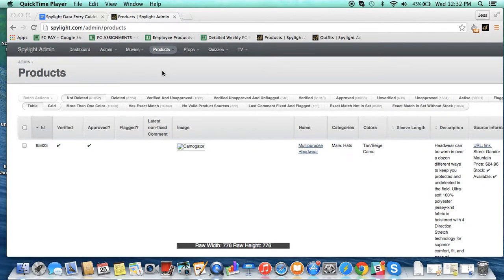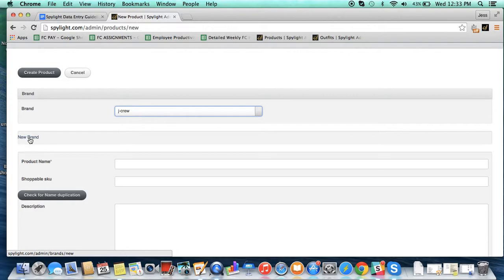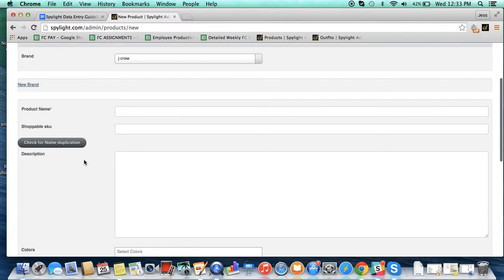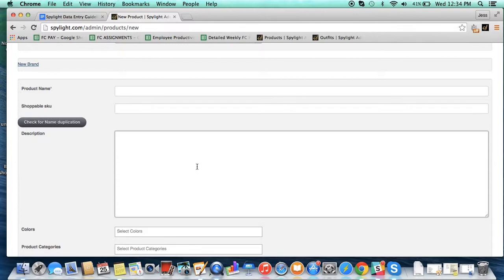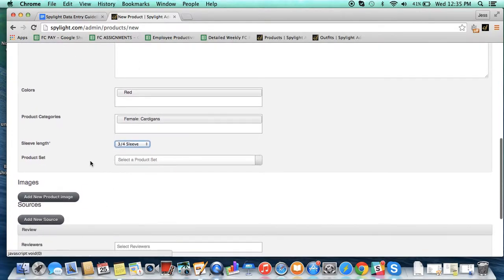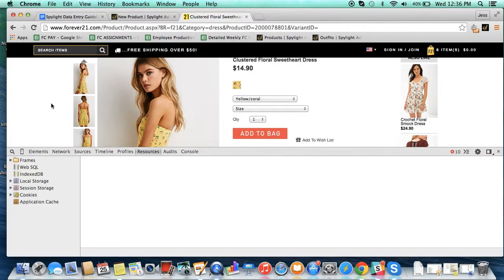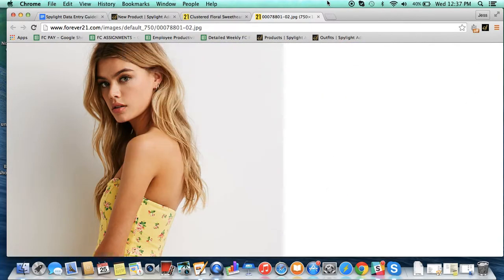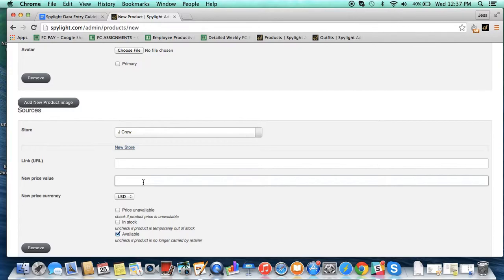How To Create a Product and Product Images